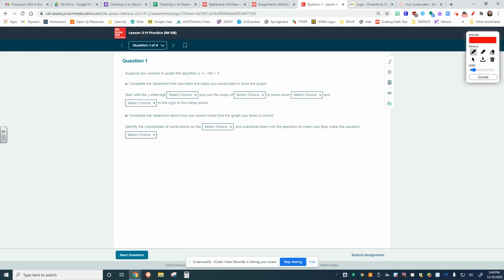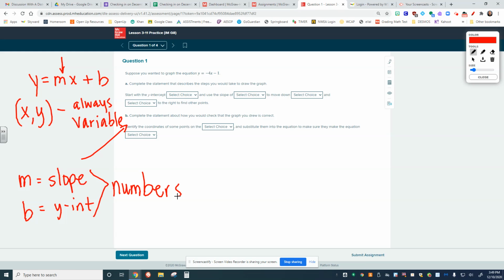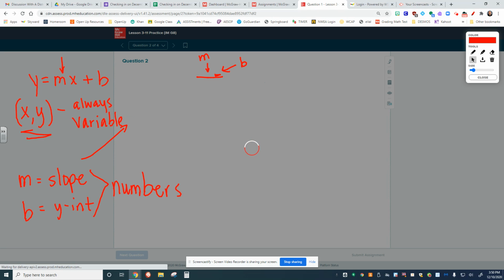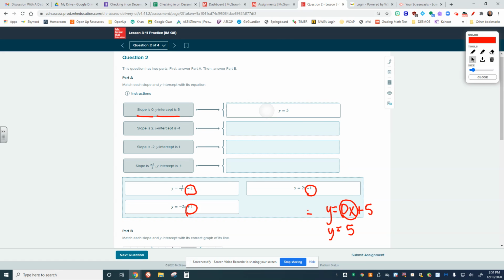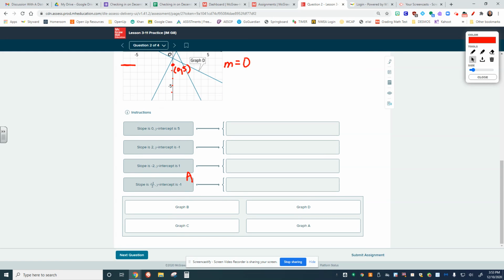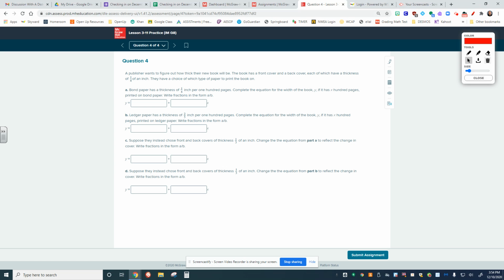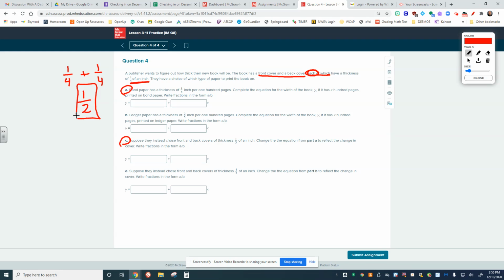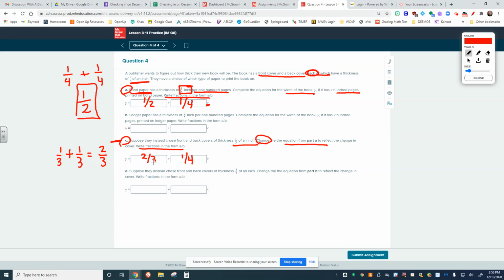HW Help Unit 3, Lesson 11